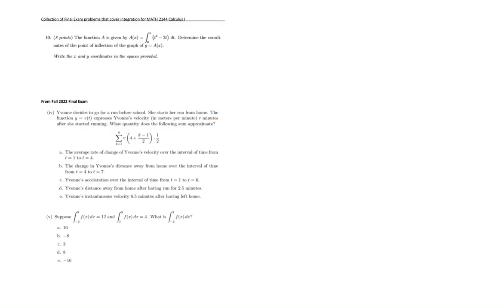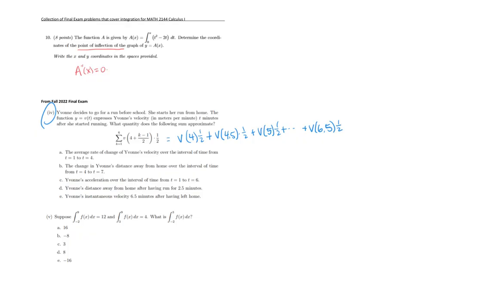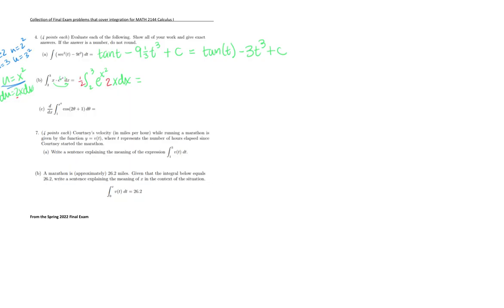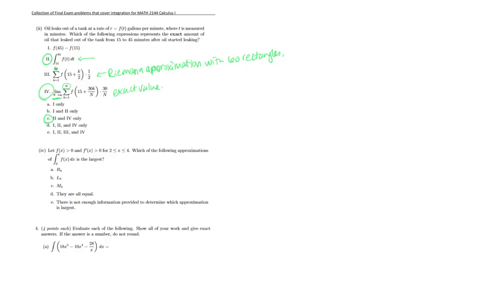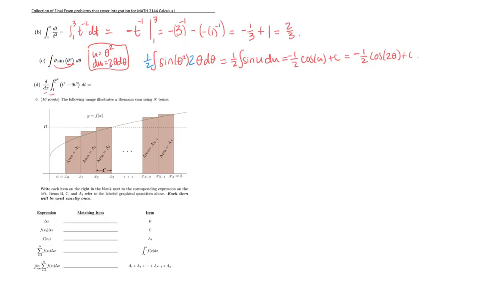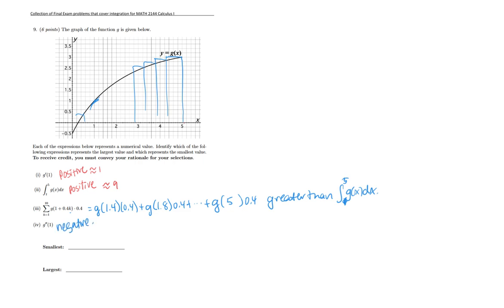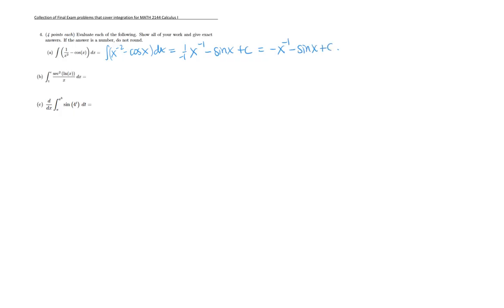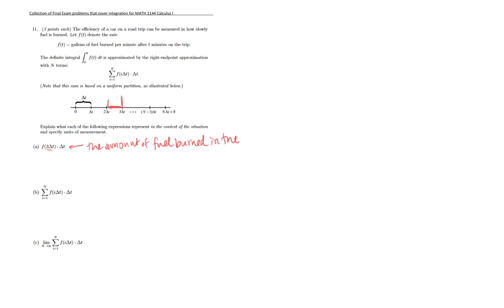Integration Problems Part 3